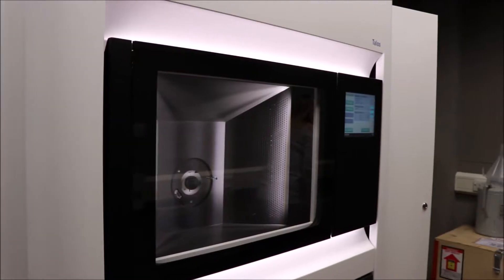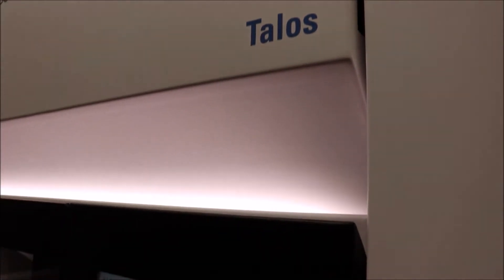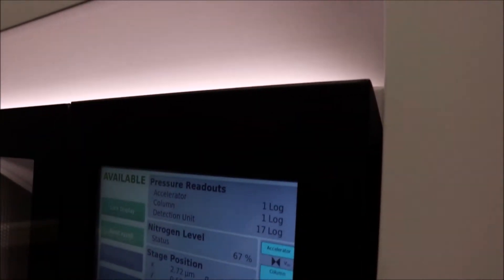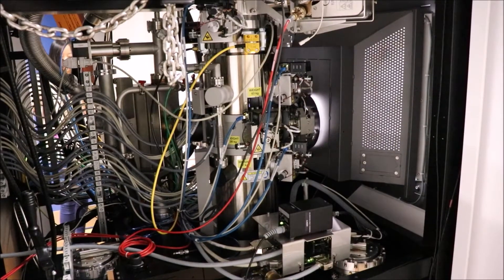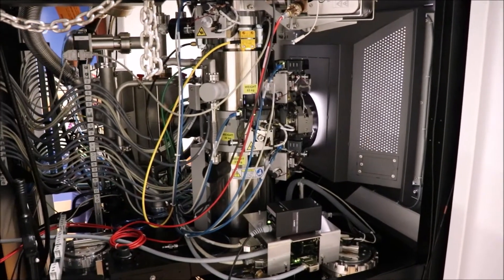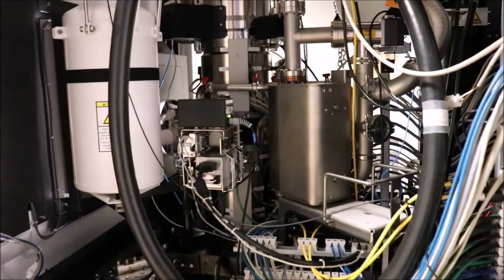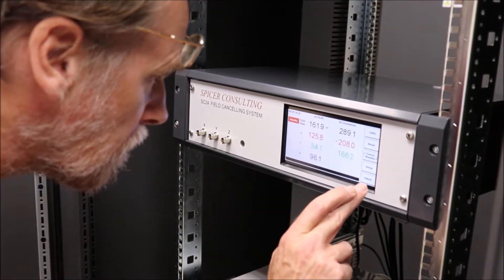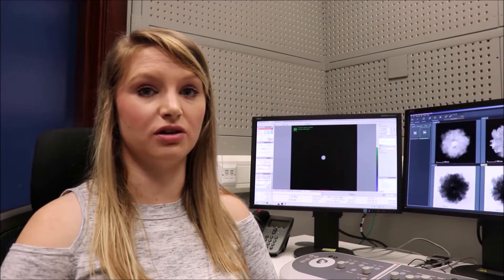SC24 Installation on a Talos TEM at University of Cambridge - Interview with Dr Heather Greer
Dr Heather Greer, Electron Microscopy Technical Officer at the Department of Chemistry, University of Cambridge explains how Spicer Consulting's SC24 has helped meet the stringent field cancelling requirements for TEM.